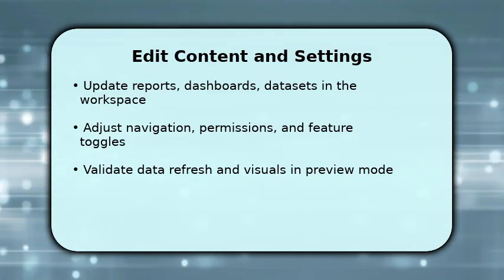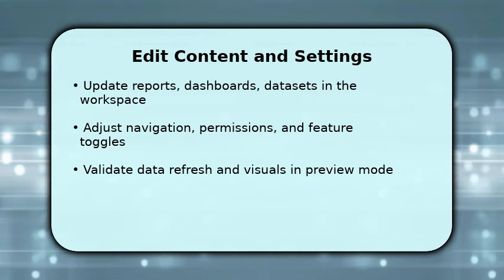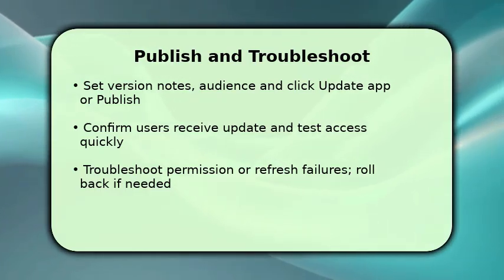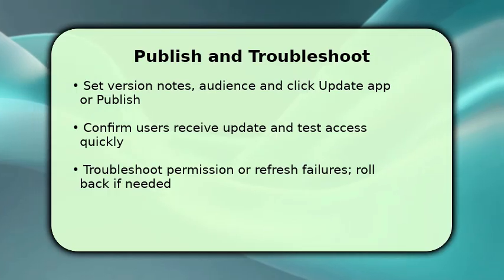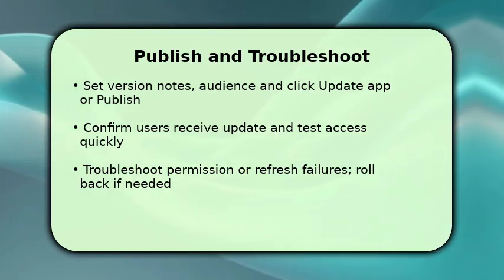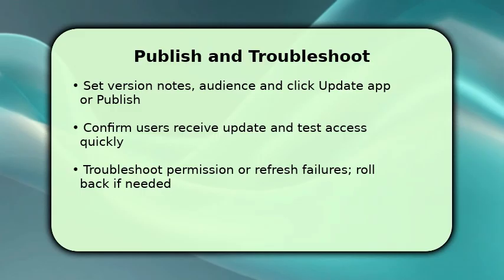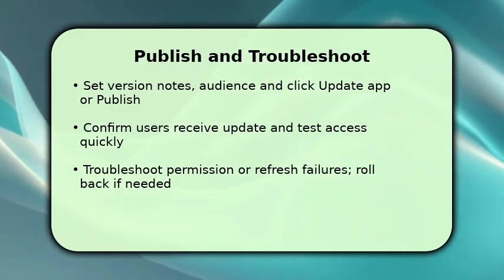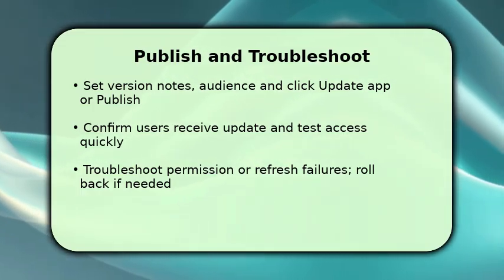How to Update App in Power Bi Service - Easy Guide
Discover the simple steps to update your Power BI app within Microsoft'thy powerful analytics service. This quick guide is perfect for both beginners and seasoned professionals looking to refresh their data visualizations without hassle.